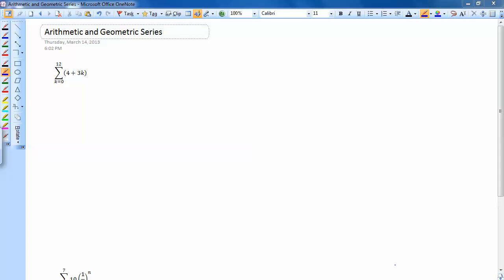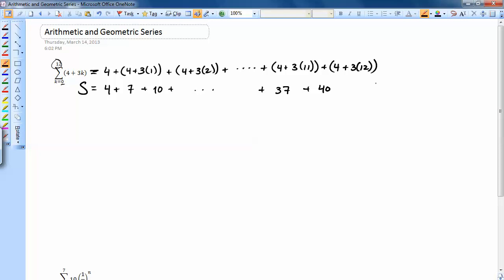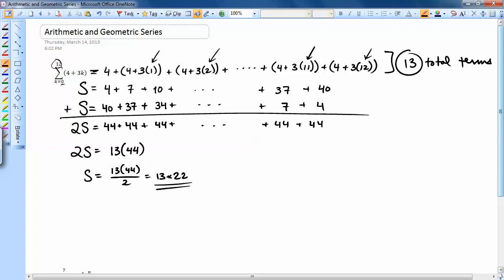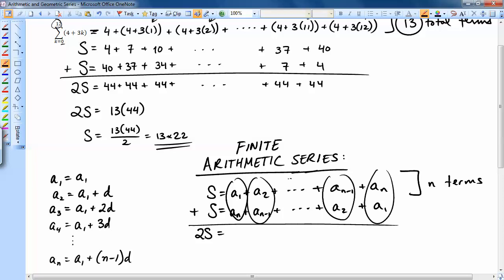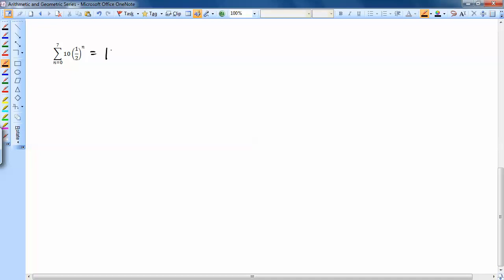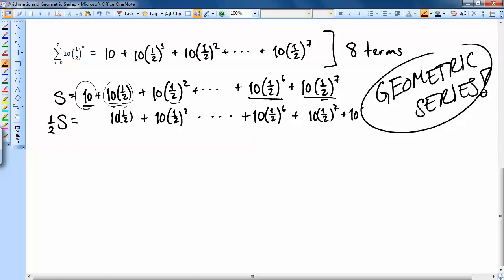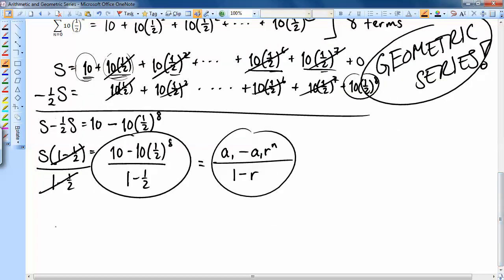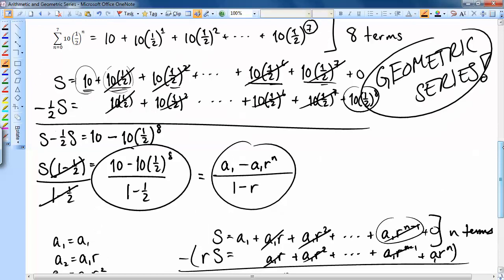Ch 9 Arithmetic and Geometric Series (Sum Shortcuts)